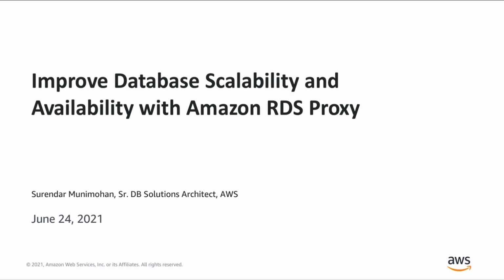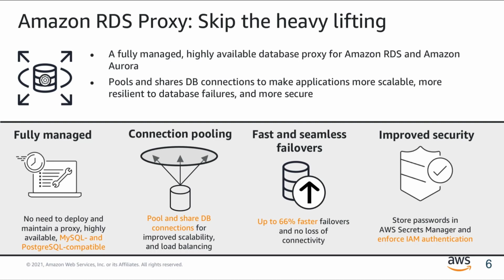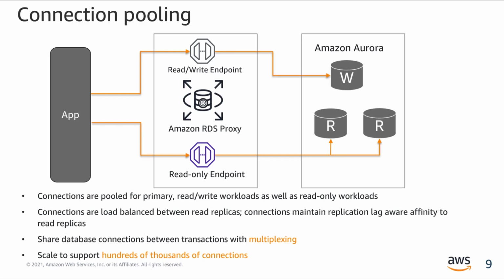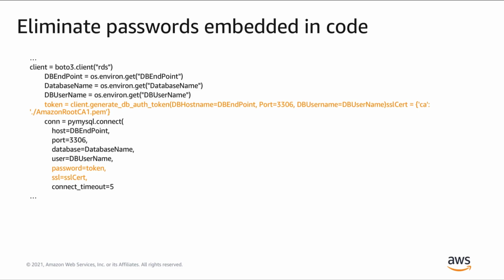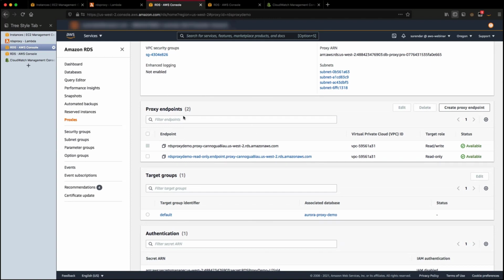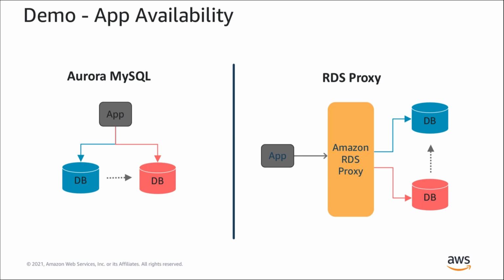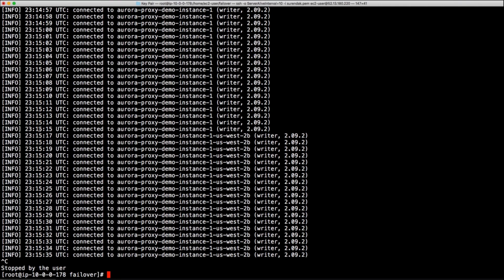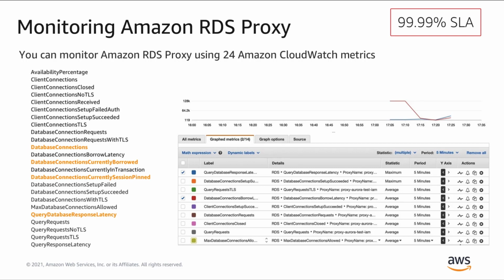Improve Database Scalability and Availability with Amazon RDS Proxy - AWS Online Tech Talks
Many applications, including those built on modern serverless architectures, have large numbers of open connections to the database server, and may open and close database connections at a high rate, exhausting database memory and compute resources. Applications that support highly variable workloads, for example, may attempt to open a burst of new database connections. Applications built on technologies such as serverless, PHP, or Ruby on Rails also open and close database connections frequently to serve application requests. In this tech talk, learn how RDS Proxy, a fully-managed, highly available, and easy-to-use database proxy feature, reduces the stress on database compute and memory resources that typically occurs when new connections are established, resulting in improved scalability, availability, and application security.

Learning Objectives:
*Learn how to improve Aurora scalability with connection pooling
*Learn how to improve Aurora availability and reduce failover times up to 66%
*Learn how to improve and better manafe application security